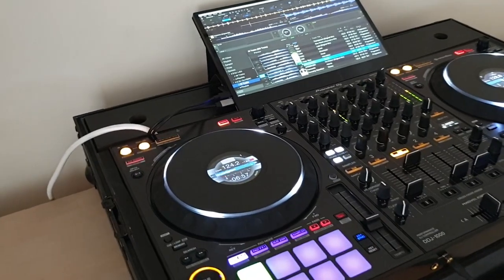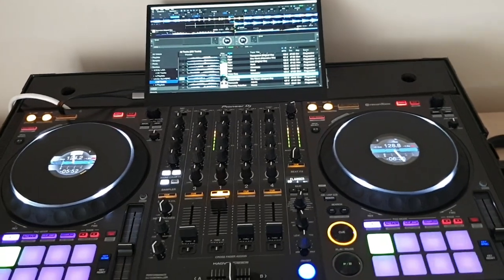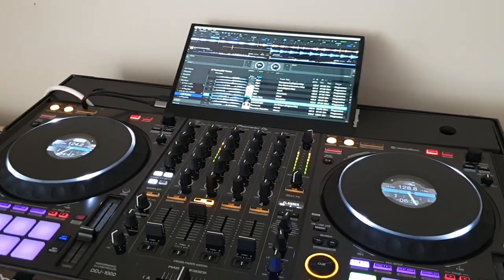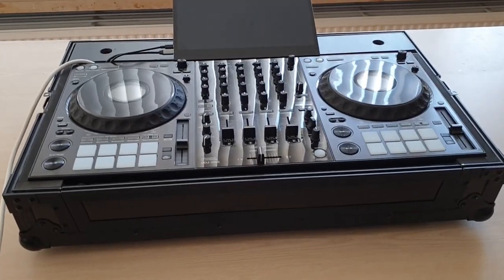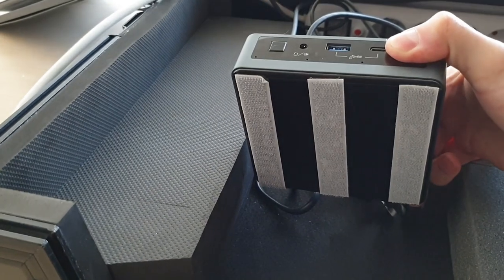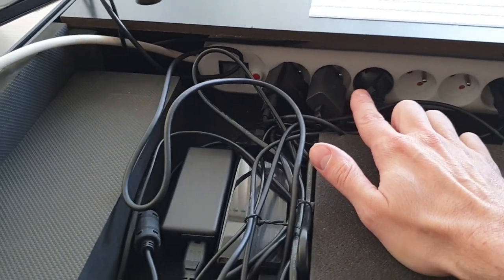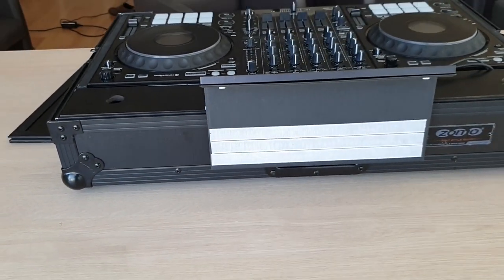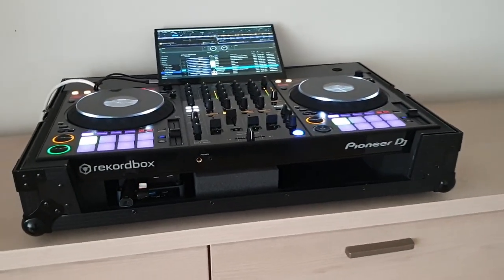Prime 4 killer? Better, cheaper as the XDJ-XZ? DDJ1000 "Standalone" setup with 13.3inch touchscreen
First video walkthrough, please dont mind the crappy audio and lack of editing skills. Not a pro vlogger :) I will up it up if there is enough interest for future videos.

Controller:
Pioneer DDJ1000 Rekordbox

Case: Zomo P-DDJ-1000 NSE

Nuc configuration:
Intel Mini-PC Barebone BXNUC10i5FNK2 Frost Canyon
ADATA XPG SX8200 Pro NVME 256GB M.2 SSD
Crucial DDR4 SODIMM 2x8GB 2666

Screen used:
Lantastion 13.3 inch portable monitor for type-c hdmi port: Touch version!!
Included: Power Adapter×1, HDMI to Mini HDMI×1, Type-C to Type-C cable×1, USB to Type-C×1, Leather case×1

Usb hub:
Ugreen USB KVM Switch Box USB 3.0 2.0 Switcher

Sinwind Velcro tape self-adhesive extra strong, double-sided adhesive with Velcro fastener 8m long 20mm wide

1 Roll Reusable Transparent Double-sided Tape 3mx30mm

Headset:
aiaiai tma

PA speakers/monitors
2x mackie srm 212 v-class